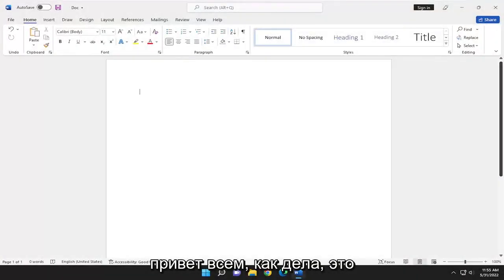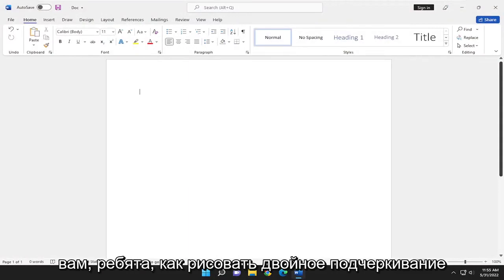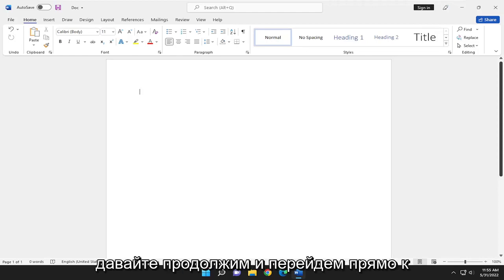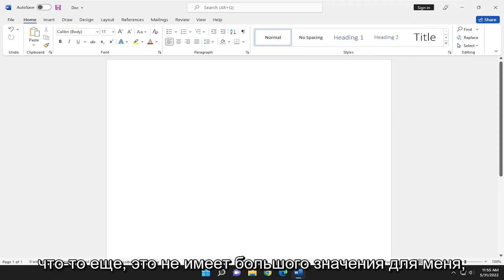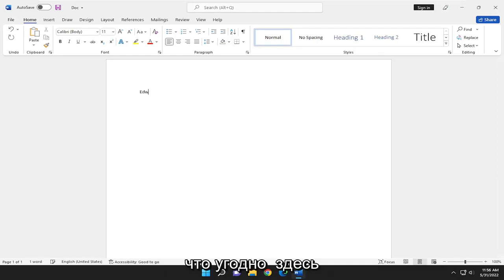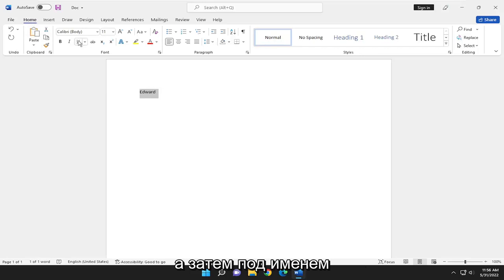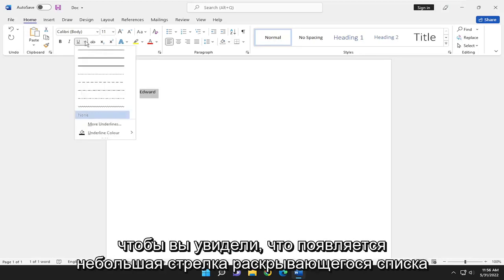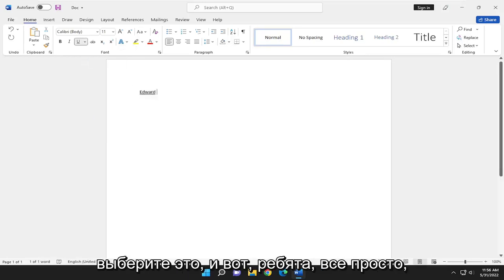Как сделать двойное подчеркивание в ворде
Как нарисовать двойное подчеркивание в Microsoft Word [учебник]

В Microsoft Word двойное подчеркивание помогает привлечь дополнительное внимание к определенным словам или числам, например, к общей сумме. Существует несколько способов двойного подчеркивания содержимого в Word.

Самый быстрый способ подчеркнуть текст — нажать Ctrl+U и начать печатать. Если вы хотите прекратить подчеркивание, снова нажмите Ctrl+U.